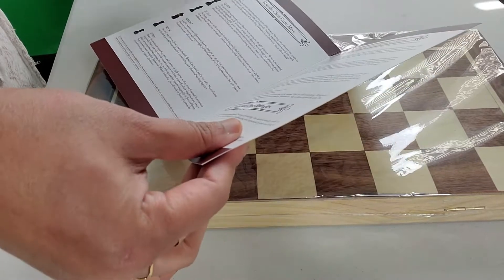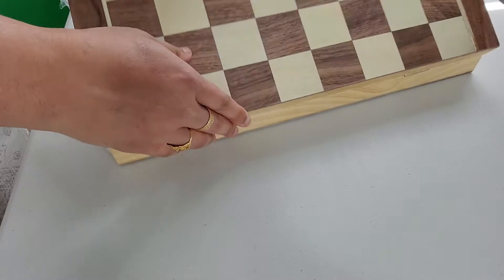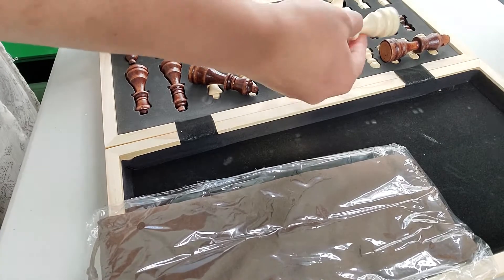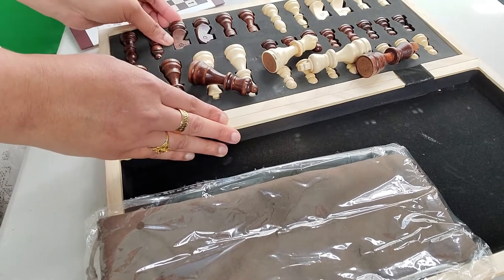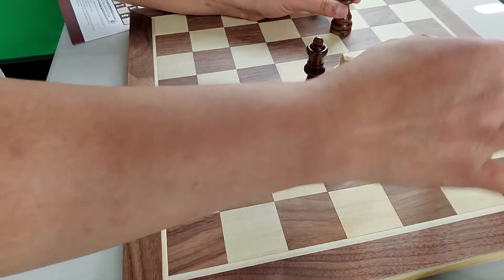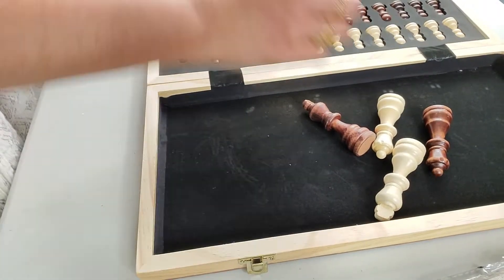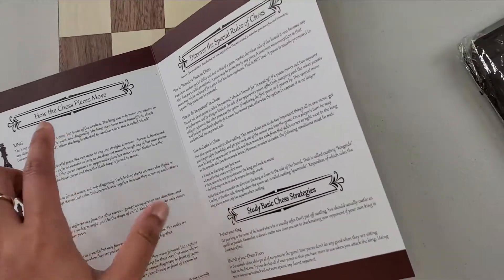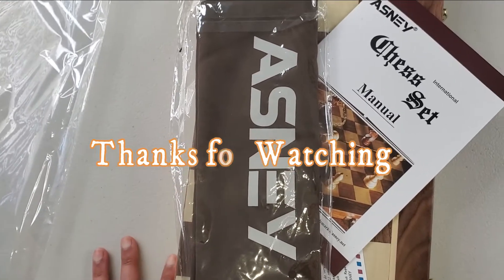ASNEY Magnetic Wooden Chess Board Game Set/Crafted Chess piece & Storage Slots/Amazon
ASNEY Upgraded Magnetic Chess Set, 15” Tournament Staunton Wooden Chess Board Game Set with Crafted Chesspiece & Storage Slots for Kids Adult, Includes Extra Kings Queens & Carry Bag

trong magnetic: 15” big magnetic chess board set is made of premium quality wood, strong magnetism embedded. This unique magnetic design of this Chess set, make it different from others with weak magnetism. Even you turn the board up-side-down, the chess pieces will still stick in the place where they should be. No more lost pieces while playing on windy day, outdoors or travelling. Makes your chess game more appealing and exciting
Foldable: chess table with clear pattern on the surface, folding the wooden board whenever you like, convenient for indoor outdoor use and keep in place. Chess game is definitely an excellent alternative entertainment to the electronic gadgets most kids are infatuated with these days, with exquisite craftsmanship, is absolutely a must have for an intellectual hobby for both kids and adults
Extra Kings Queens & storage slots: each Staunton chess piece is handcrafted from elaborately selected Dutch wood, by artisans with high preciseness. Chessmen will be stored in each individual slot, no rattling, no lost pieces, No more mess after your chess game. Extra Kings and Queens will be sent together with in case any missing from improper use
Anti-scratching: smooth processing for each chess pieces could lower the moving noise effectively, make sure no scratching on the chess board. Provides quiet environment for your logical thinking of further moving. Great additional collection to any chess enthusiasts, recreational souvenirs to pass down Generations. Start to play chess like a pro